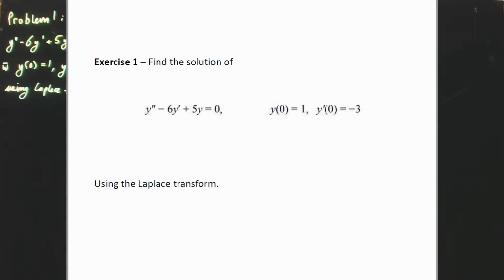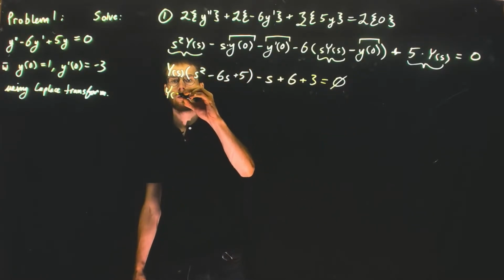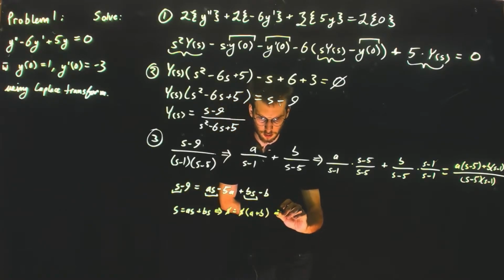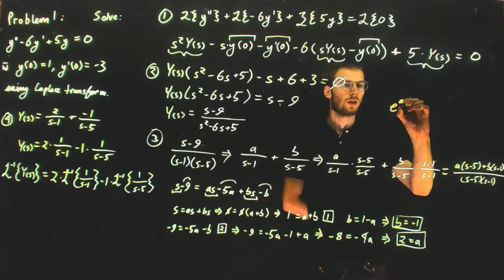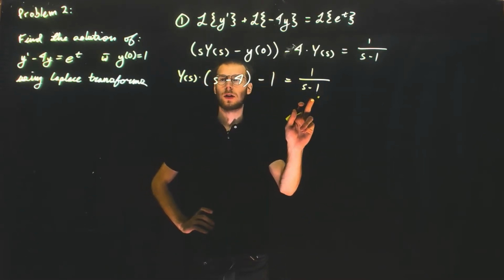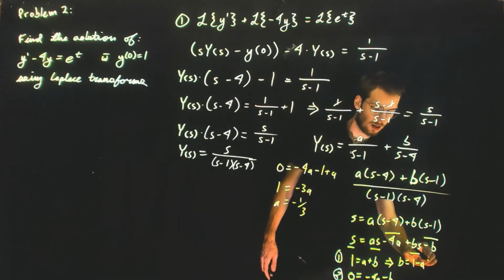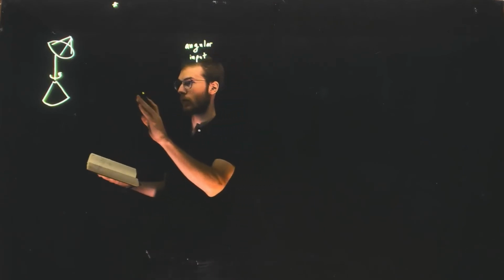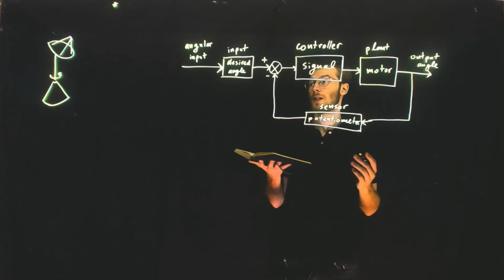Control Systems Tutorial 1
Exercise 1: Forward and inverse Laplace transform
Exercise 2: Forward and inverse Laplace transform
Exercise 3: Azimuth angle control of an antenna